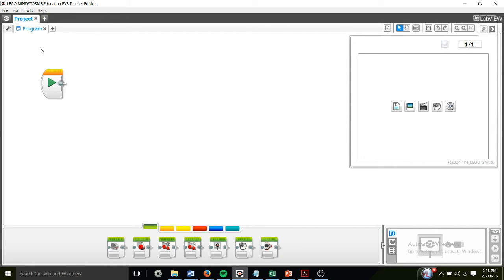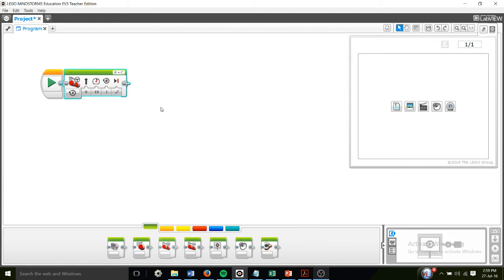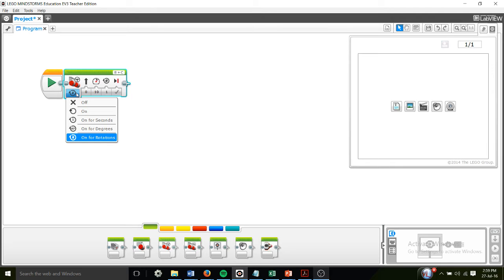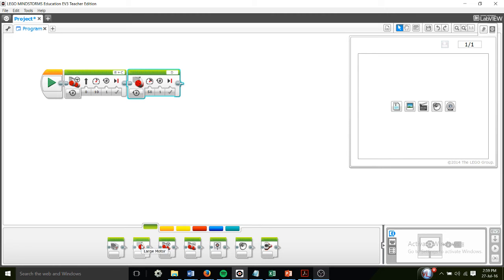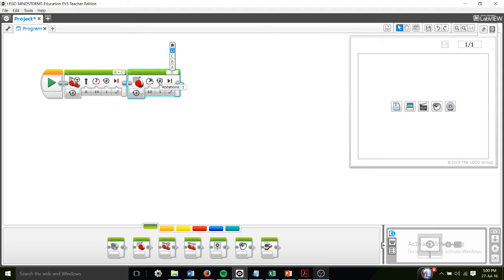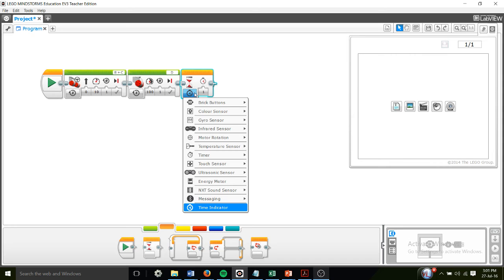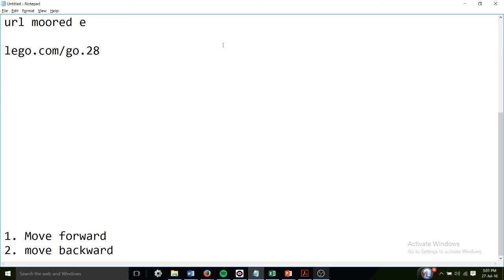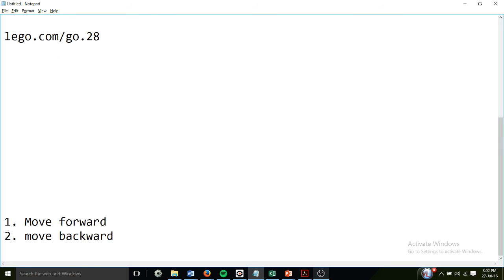Basics of Lego EV3 course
Looking at the basics of the software to program the robot in class.